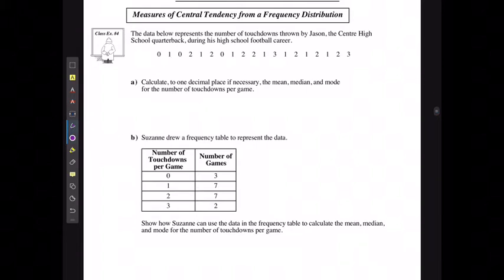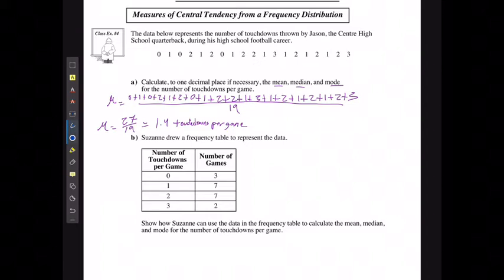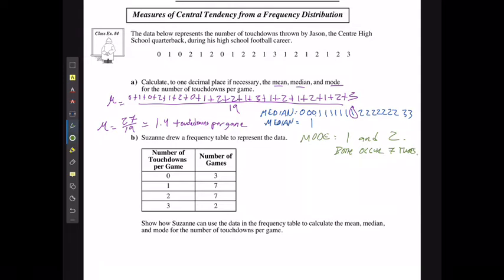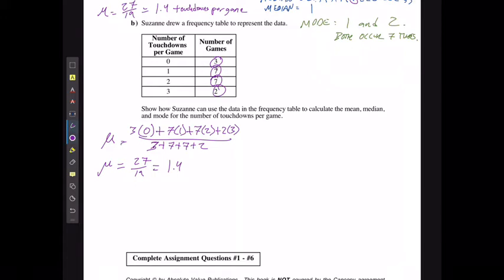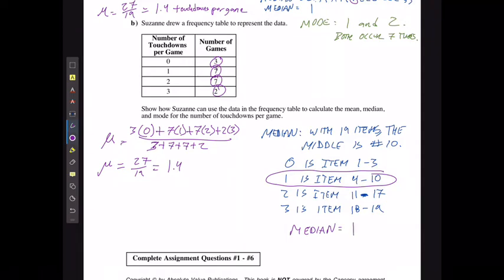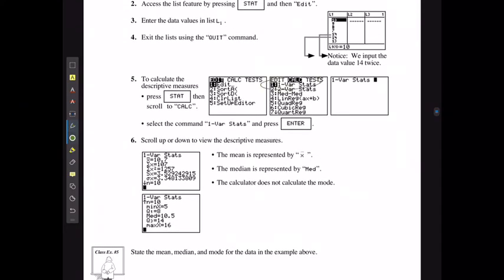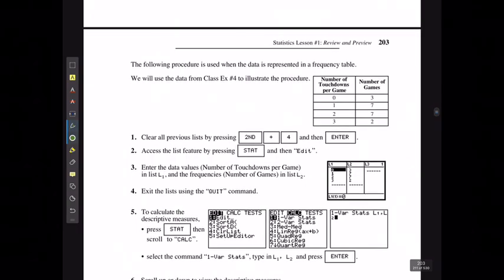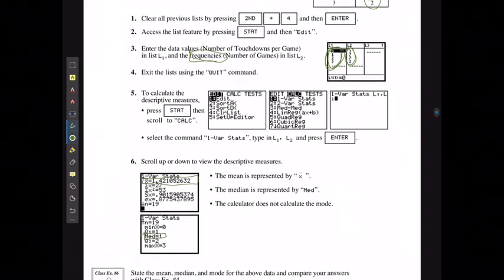M20 2 Statistics Lesson 1 Part 2